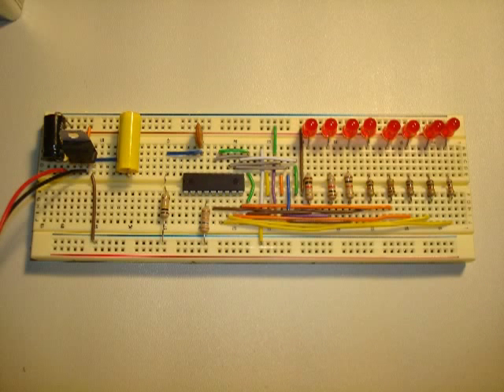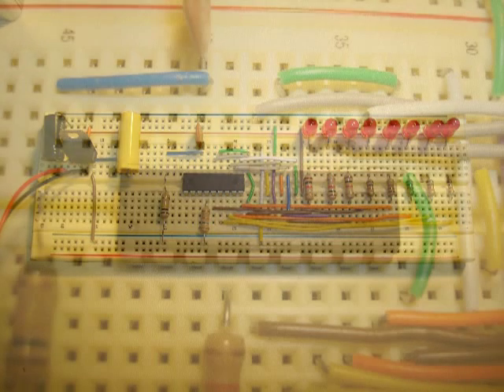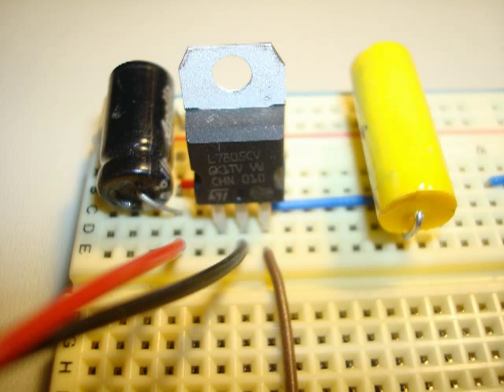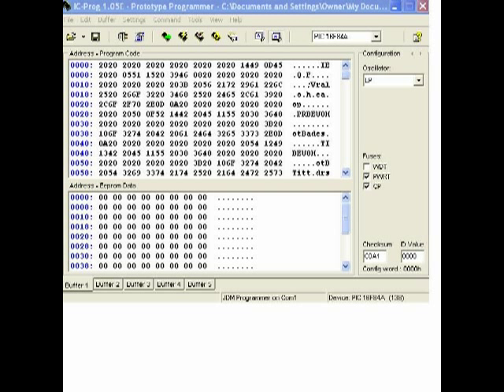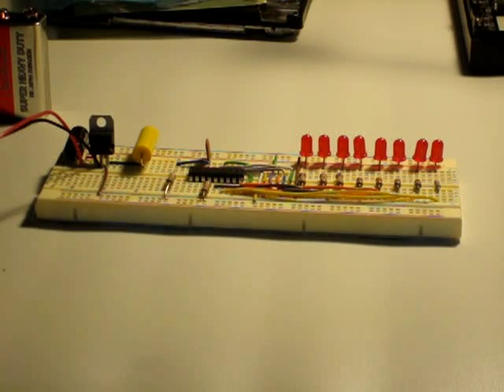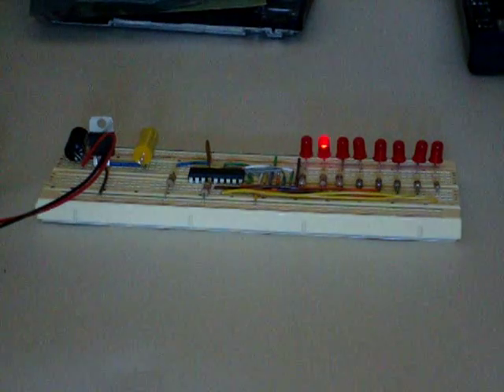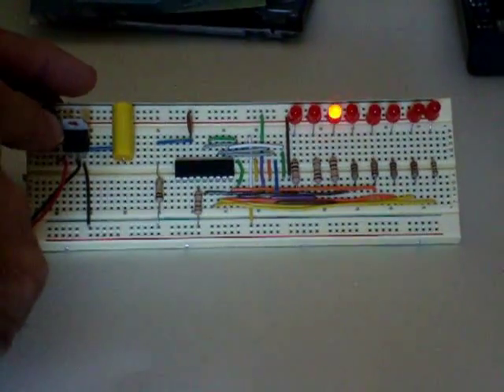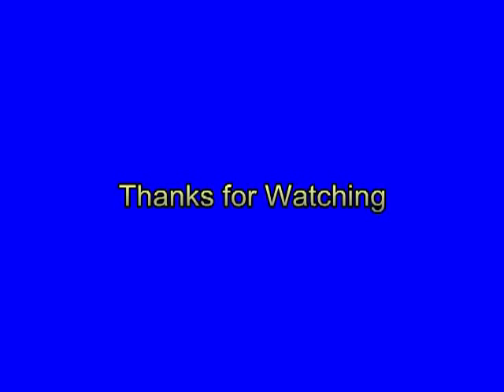My 2nd Pic Project.avi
This is a little short clip about my 2nd pic programming project. I used assembly language to create the program then IC-Prog, a free open source tool to assemble the hex file and load it into the microchip. The actual programmer was a JDM type serial programmer that I built from plans and schematic from the Web.